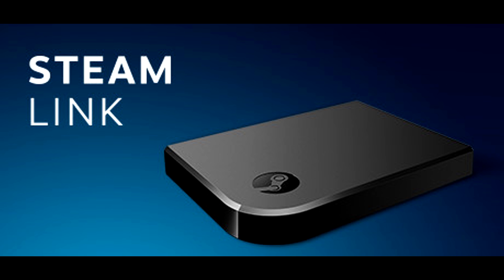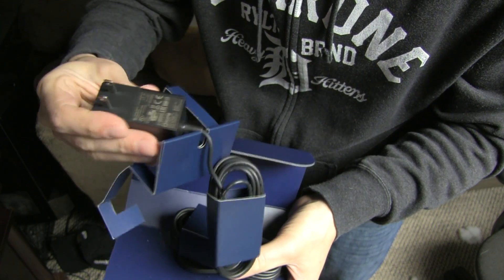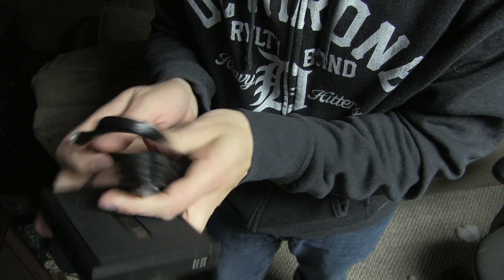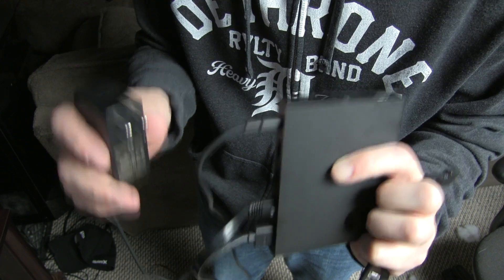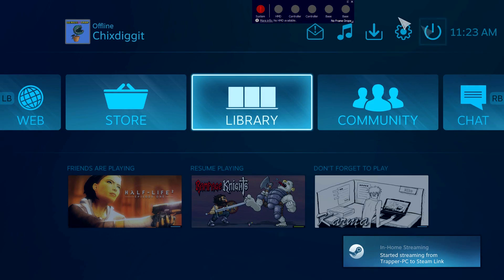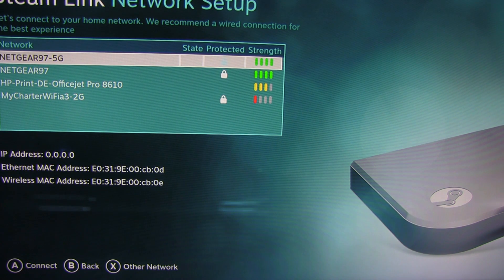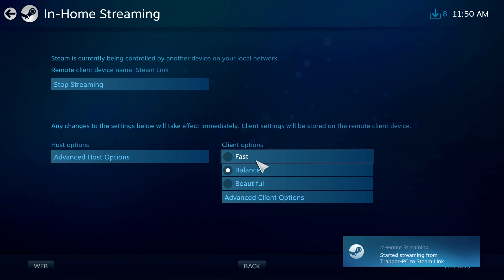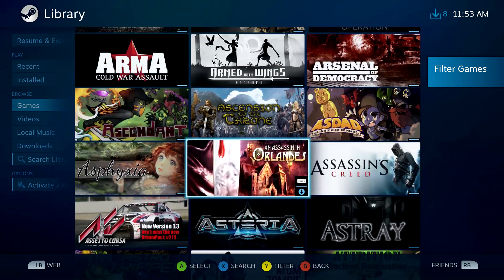Steam Link Tutorial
Setup is easy. Just connect your Steam Link to your TV and home network, where it will automatically discover any computer running Steam. All that’s left to do is grab your favorite controller, kick back, and enjoy your collection of games from the comfort of your couch.
Performance
Steam Link is designed to take advantage of the horsepower you already have in your home, streaming from your current gaming computer by mirroring its experience to your TV. Video and audio data is sent from your computer to the Steam Link, while your controller input is sent back in real time. Virtually every game that your computer runs can be played on your TV using Steam Link.